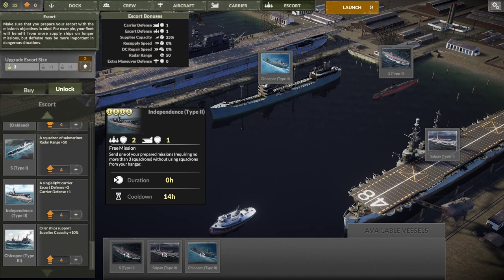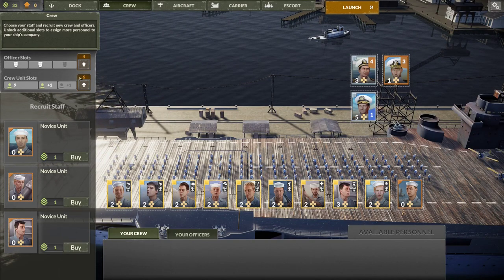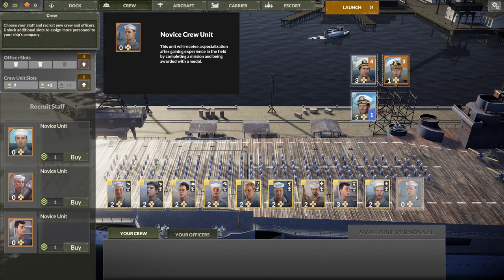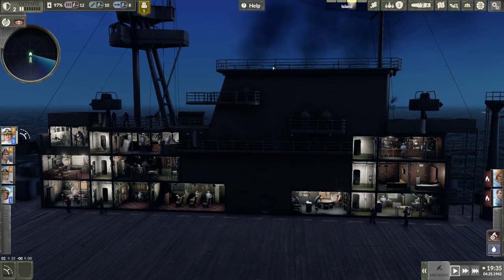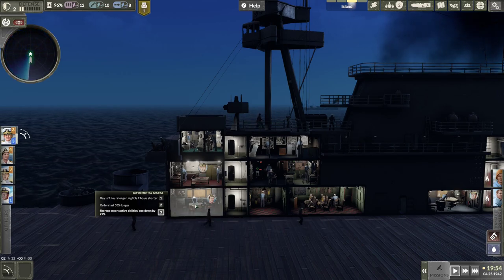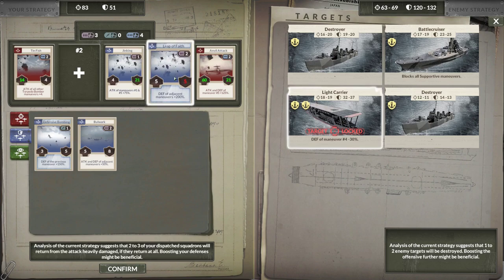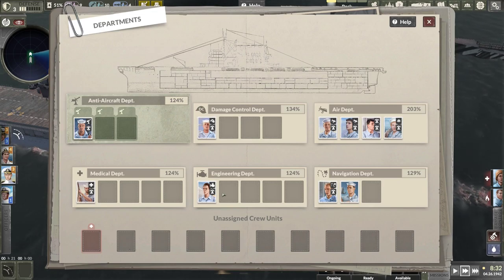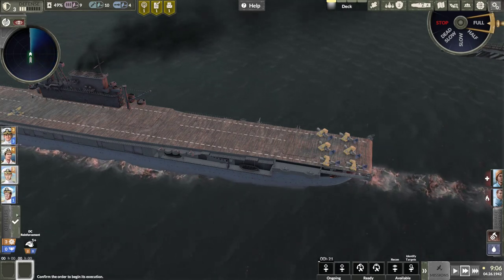Aircraft Carrier Survival - Sandbox: YORKTOWN!